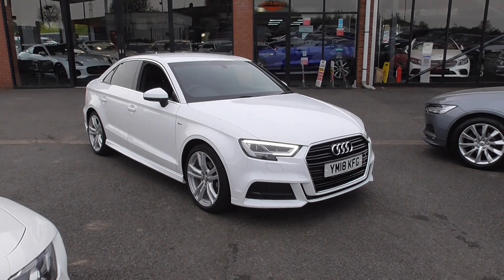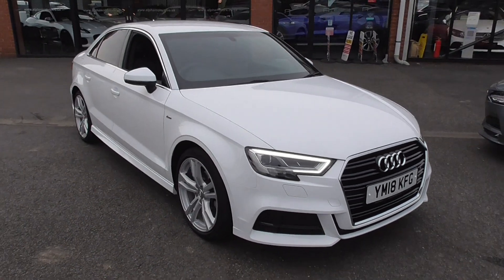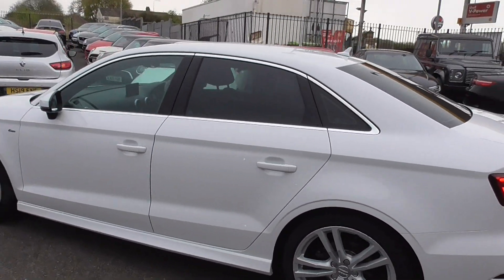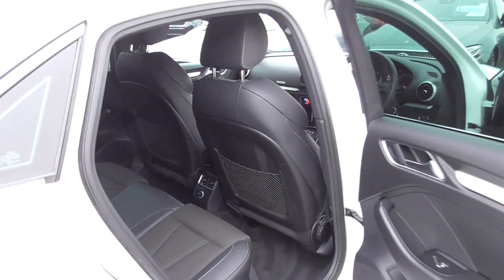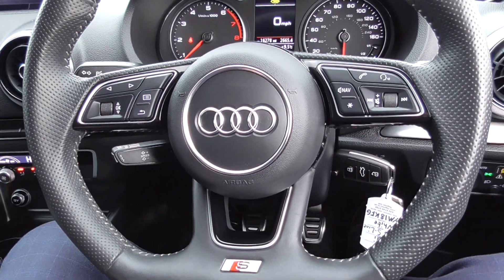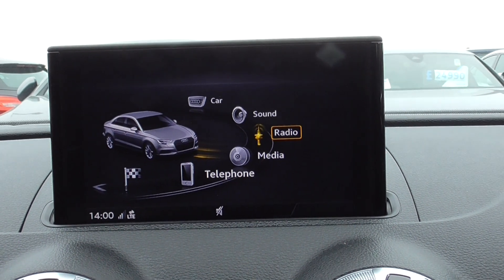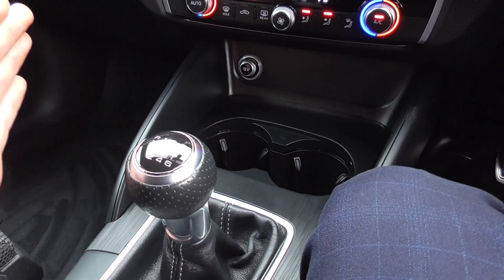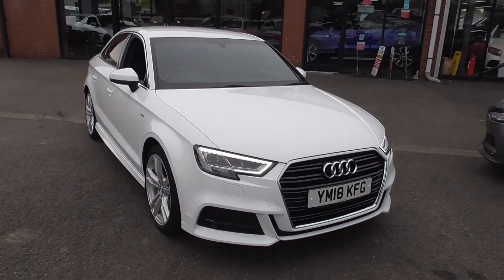Audi A3 1.5L TFSI S LINE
Alpha Motors a family-owned award-winning business for over 40 years in Wigan are proud to present this Stunning low mileage Audi A3 S-Line 1.5 TFSi.
Presented in Ibis White paintwork and sits on 18-inch alloys Inside boasts a Black Half Leather-Cloth S-Line sports interior.

Great spec car with SAT NAV, Cruise Control-Speed limiter, 3 Zone Digital Climate Control, Flat Bottom Multi Function Leather Steering Wheel, Bluetooth, Heated door mirrors, Xenon headlights, Daytime running lights, Voice Command, Auto Lights, Auto Wipers, 18-inch alloys, Audi rear parking sensors, Privacy Glass, Audi MMI, plus much more!

SERVICE HISTORY: Services @ 5,712 (Audi), 8,910 + Brake Fluid Change (Audi), 13,143 (Audi),